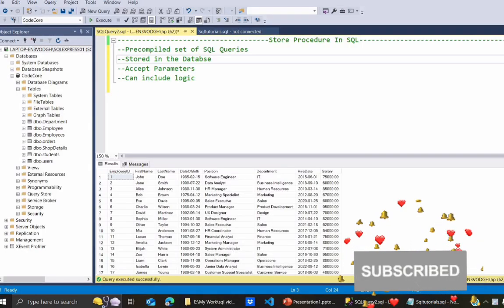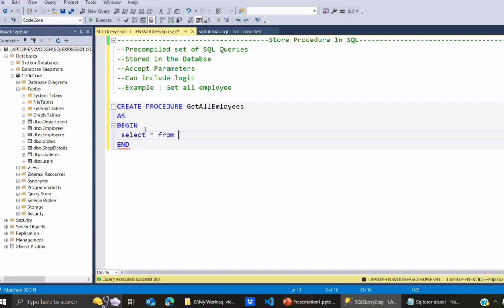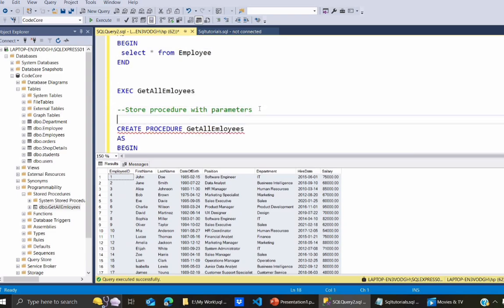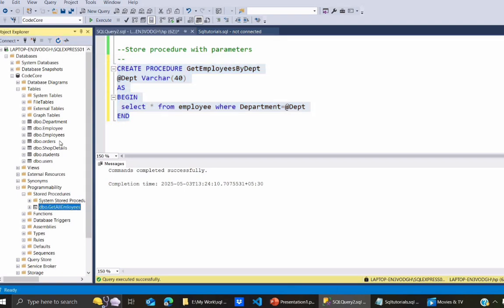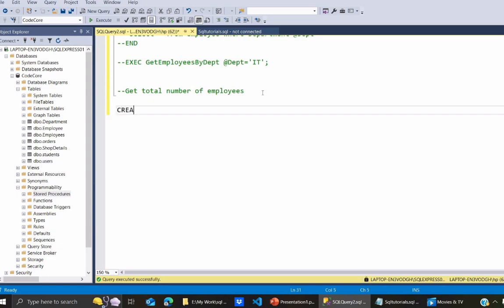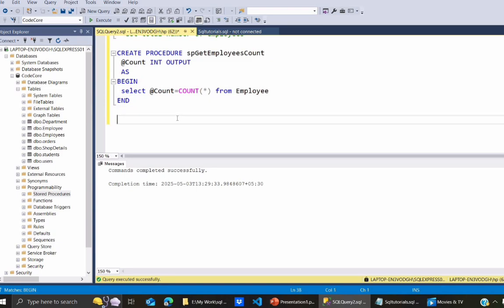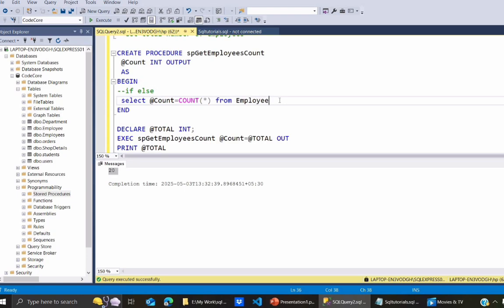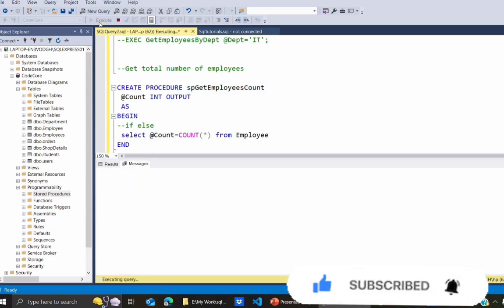What is a Stored Procedure in SQL? | Simple Explanation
📌 MySQL Playlist: Learn MySQL from beginner to advanced